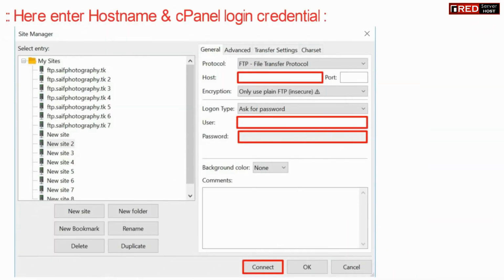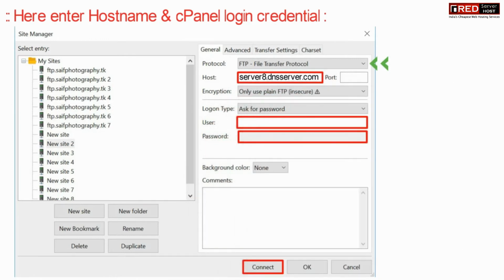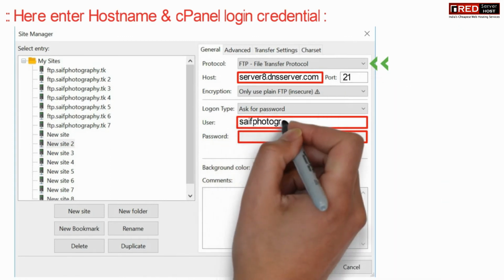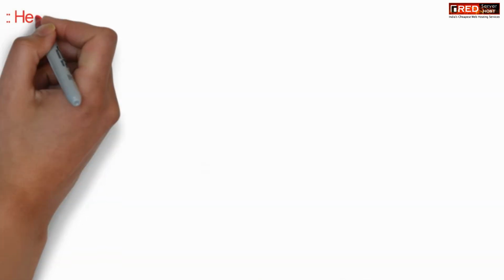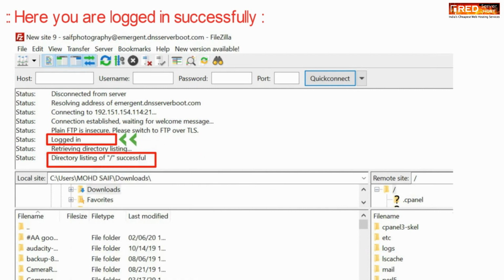How to login FTP with FileZilla using cPanel login details?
Today in this video you will learn how to login to FTP Account with Filezilla using cPanel login details.
Follow the steps given below to login to FTP with Filezilla using cPanel login details:
Step::1 Open Filezilla and click on Site Manager section under Files tab
Step::2 Click on “New Site” button
Step::3 On the right panel fill the host field with your domain name but make sure your domain is pinging towards the correct server IP address
Step::4 For port number use 21 – the default FTP port number.
Step::5 Set Encryption: to “Only use plain FTP (insecure)”.

Step::6 For “Logon Type” choose Ask for password.
Step::7 Enter the cPanel Username on the user name field.
Step::8 Now enter the password and Finally Click the Connect button.
That's all.